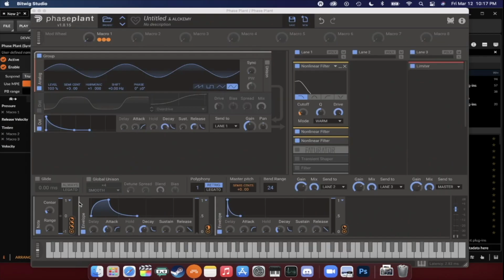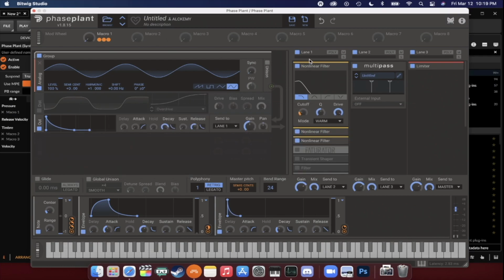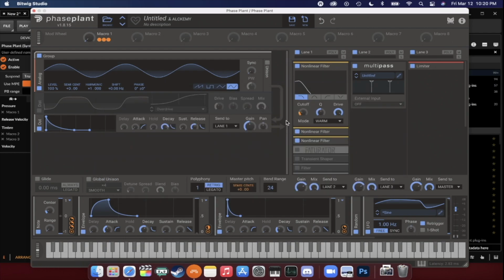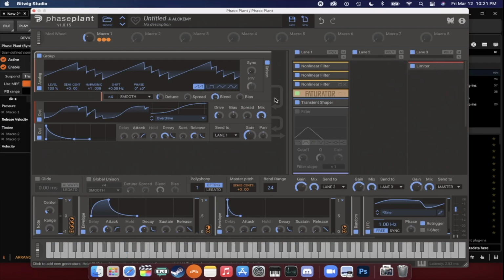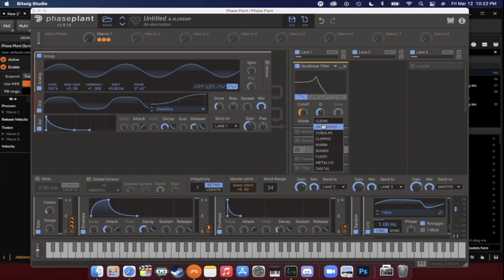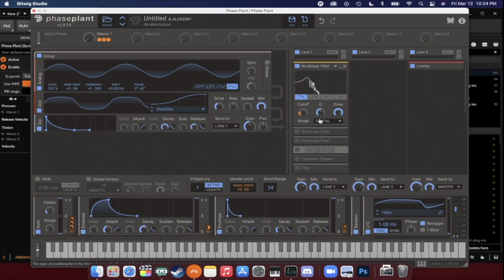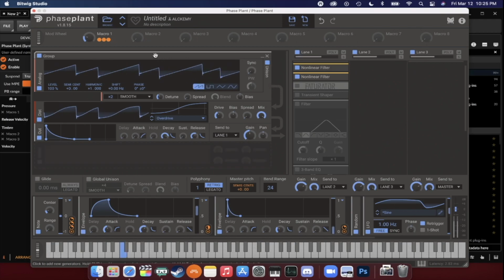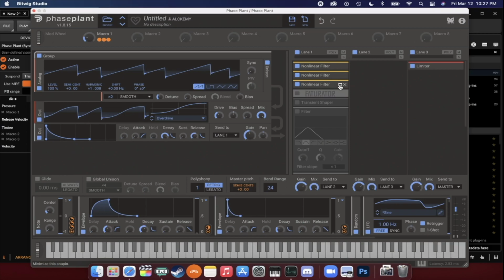THE BEST SYNTH ON THE MARKET JUST GOT BETTER (kilohearts nonlinear filter review/demo)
The Kilohearts Suite is the ultimate synth for me, hands down.
Let's look at its newest snap-in, the Nonlinear filter

DISCOUNTS!
Bitwig: (10%)
CODE: alckemy

CODE: alckemy